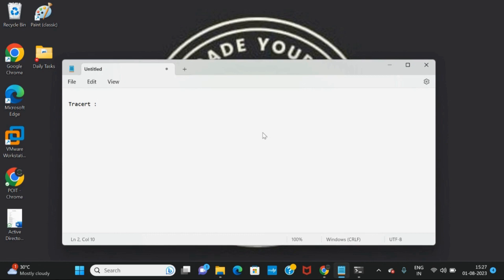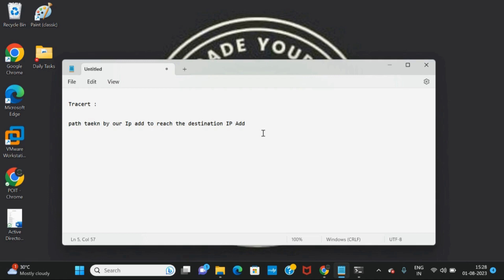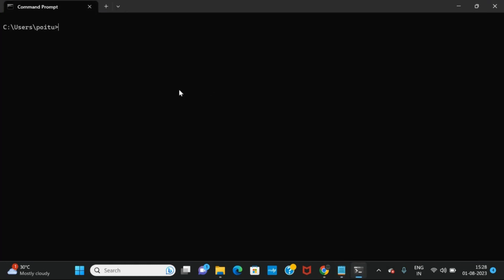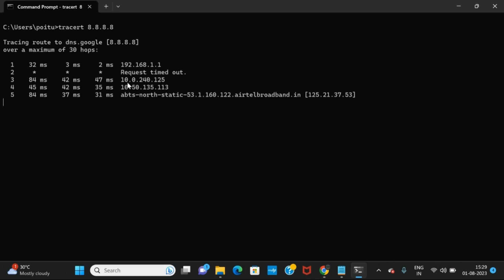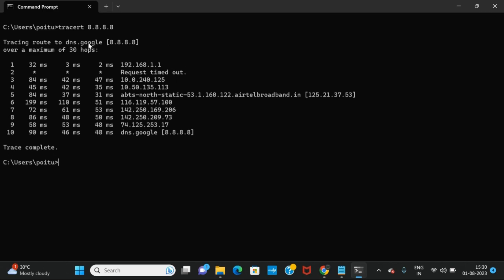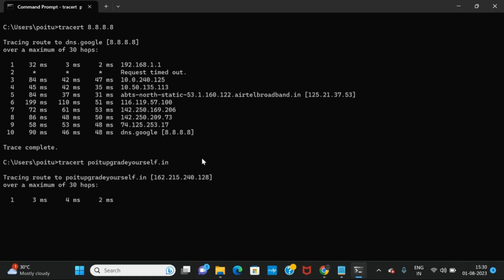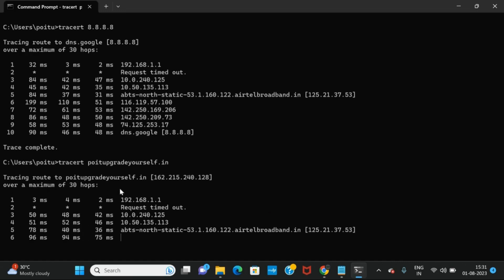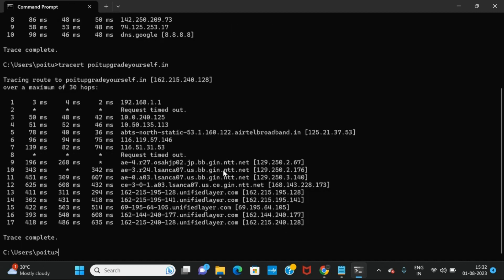How to use Tracert Command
By using the tracert command we can get the overview of the path taken by our Ip Address to reach the destination Ip host.

Hop Count : refers to the number of network dev ices through which the data passes from source to destination.